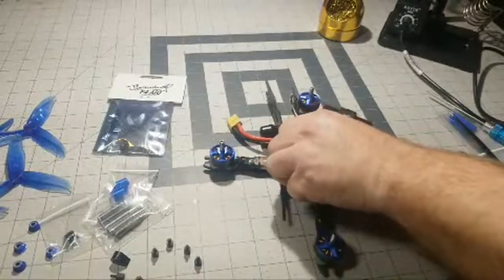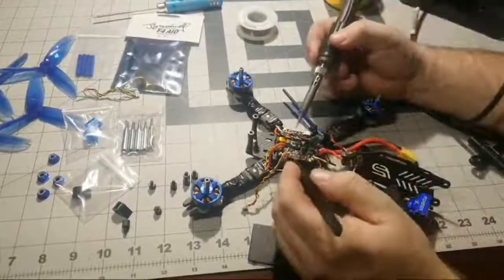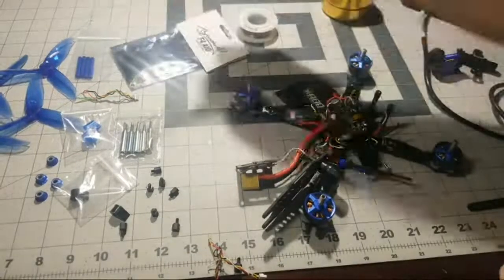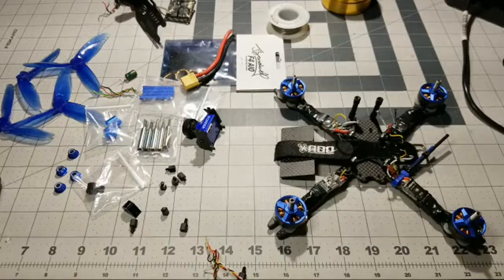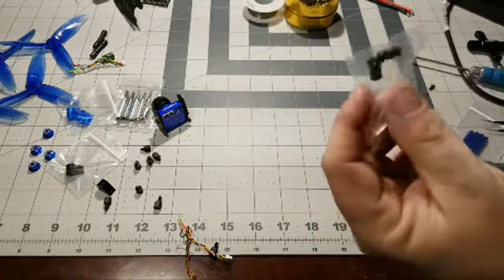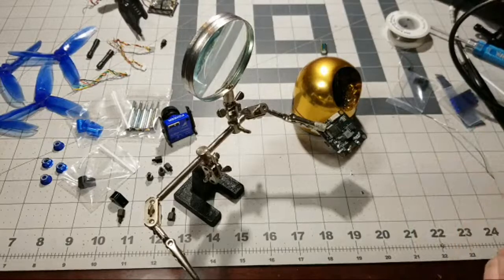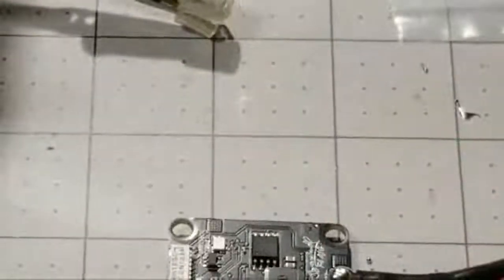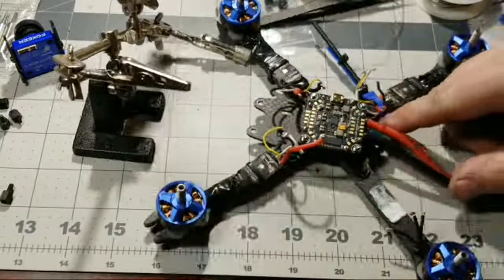Budget Basher Race Drone Repair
My mailing address: 2465 Reynolds Road Milford Delaware 19963 My personal email: My Facebook group please join If you would like to help support my channel Edrone Channel Merchandise Follow me on Instagram:edrone09fpv